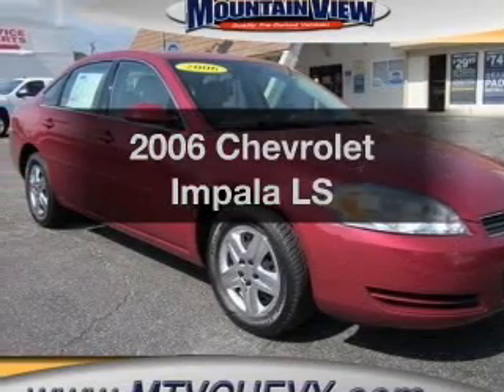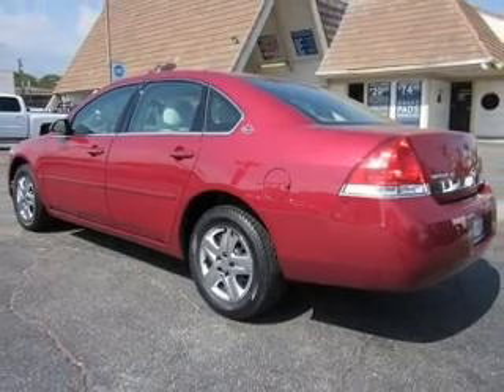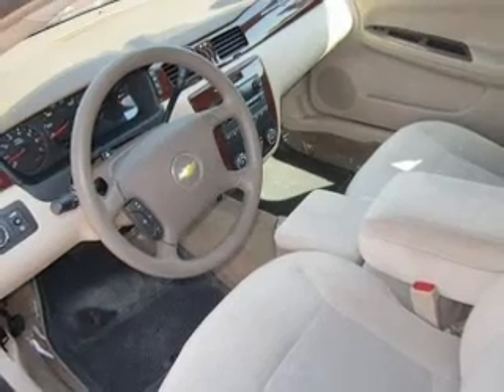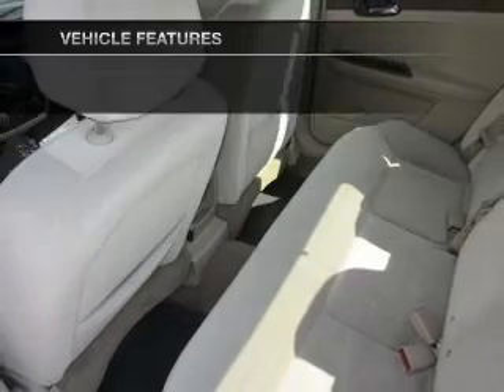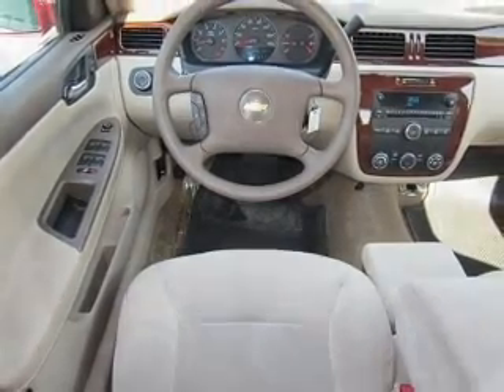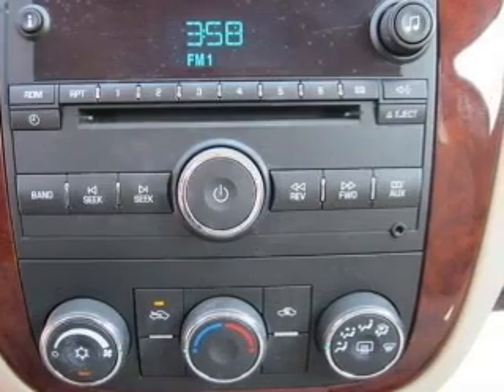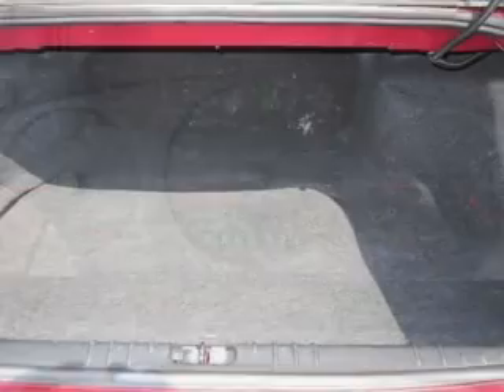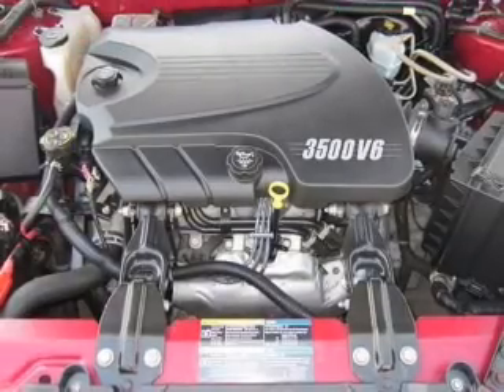2006 Chevrolet Impala - Upland CA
Year: 2006
Make: Chevrolet
Model: Impala
Trim: LS
Engine: 3.5 liter 6 cylinder 12 valve
Transmission: 4-Speed Automatic
Color: Sport Red Metallic
Mileage: 53082
Address:
1090 West Foothill Blvd